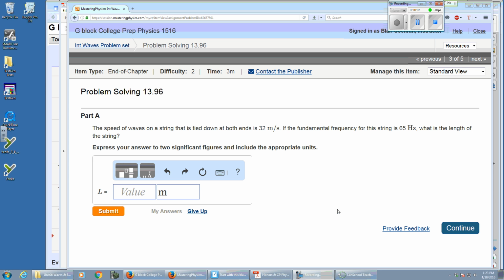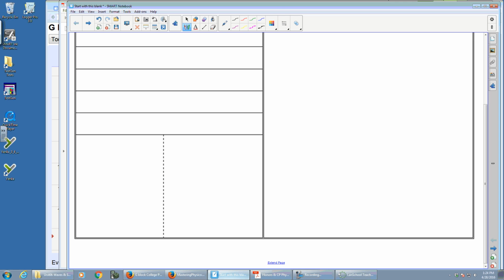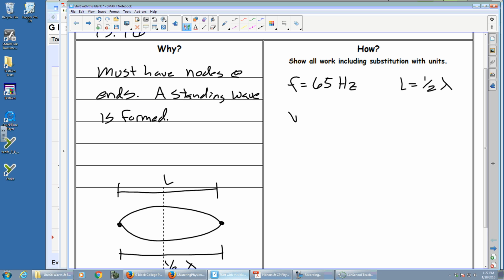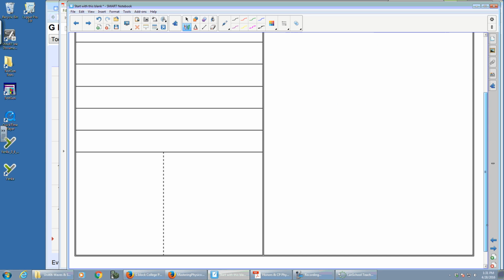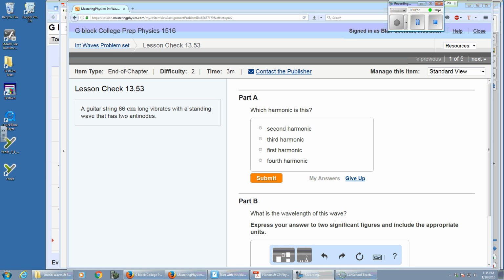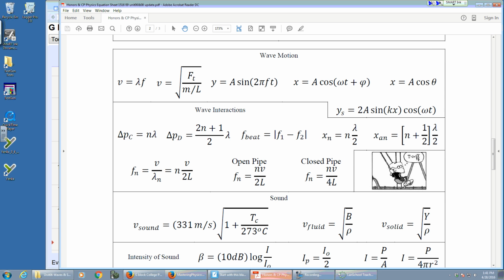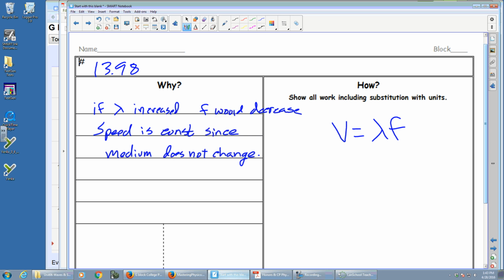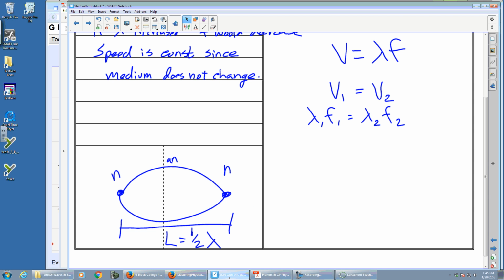Int Waves Problem Set G